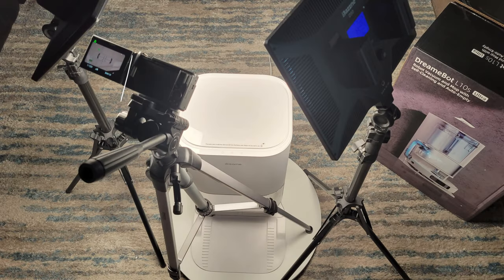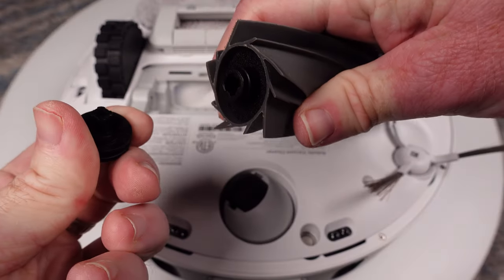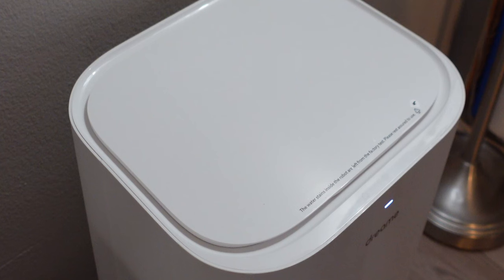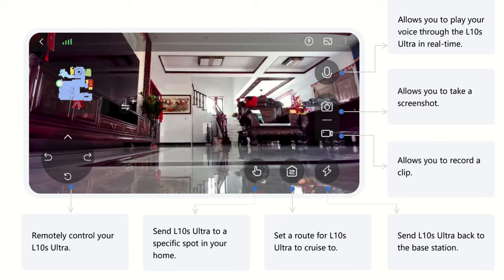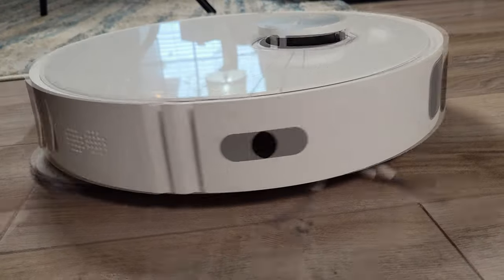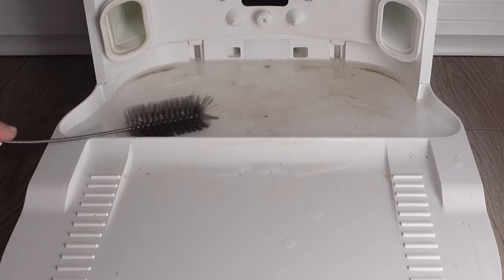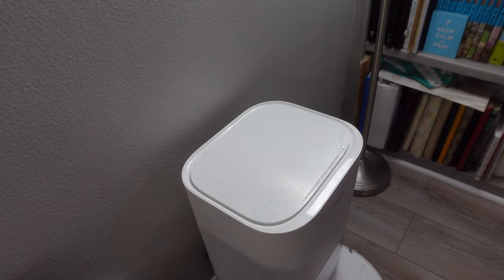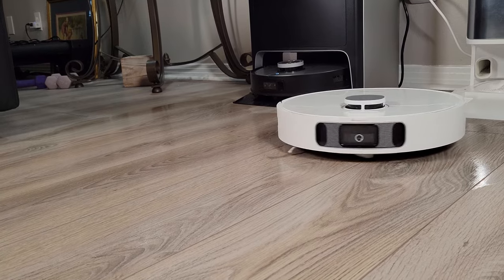Dreame L10s Ultra Robot Vacuum Review - A New Record Setter!!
The new DreameBOT L10s Ultra from the company Dreamtech has all of the features you would expect from a top level Ultra robot vacuum. It vacuums and mops sure, but it also refills the onboard water tank, empties the internal dustbin and washes and dries the mopping pads.  It also includes advanced obstacle avoidance! In this video I will go over all of the features, perform tests and tell you what are some of the pros and cons.

➡Products tested in this video:
DreameBot L10s Ultra
3x cleaning solution tanks

Video Chapters
00:00 Introduction
00:29 Specs & Features
05:25 App Setup
06:17 Testing Vacuum on Carpet
07:02 Testing Vacuum on Tile
07:25 Auto Empty Test
07:58 Testing Mopping
08:51 Mop Cleaning
09:29 Base Cleaning
09:53 Obstacle Avoidance Tests
10:30 Roller Brush Cleaning
11:02 Pros
11:52 Cons
13:05 Conclusion